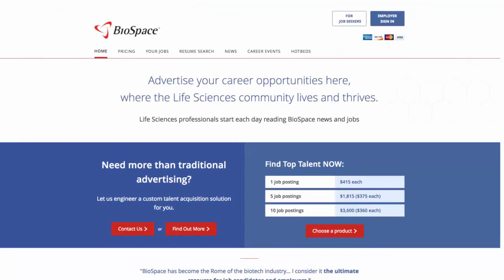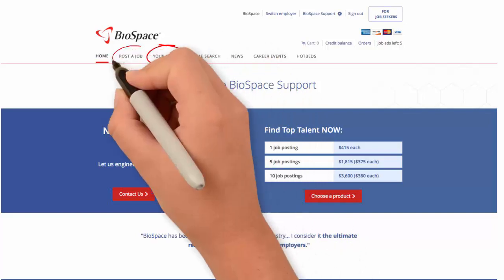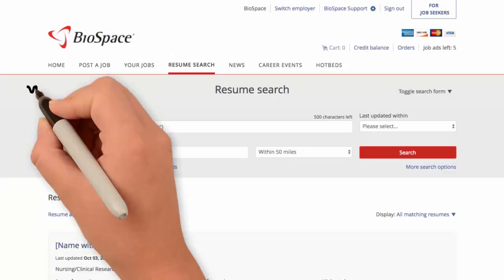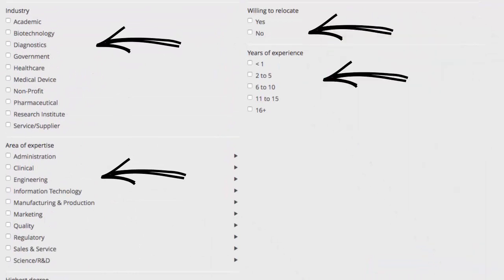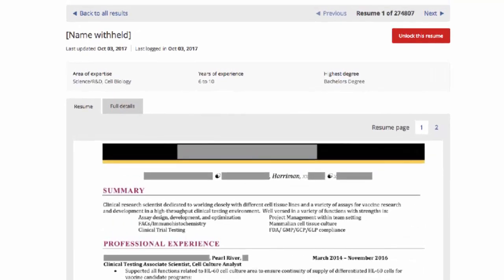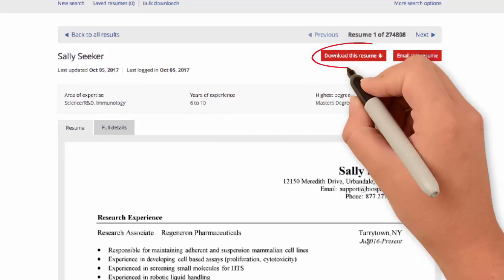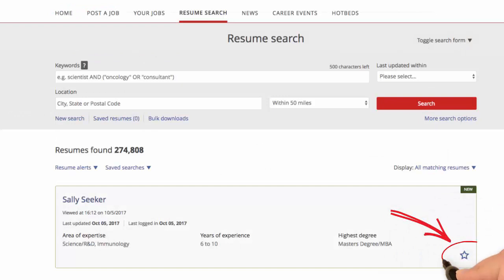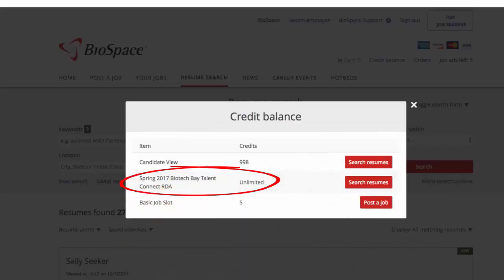How to Use BioSpace's Resume Database